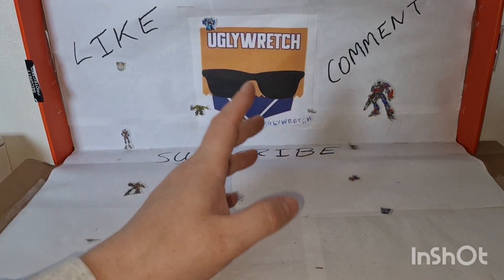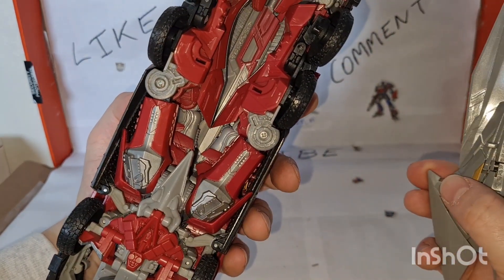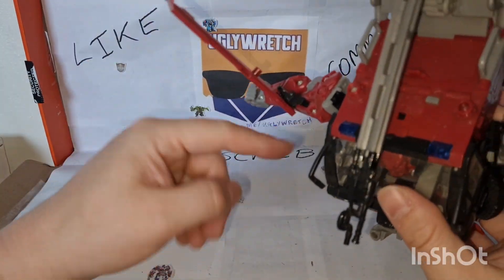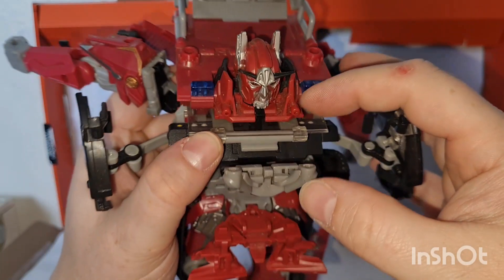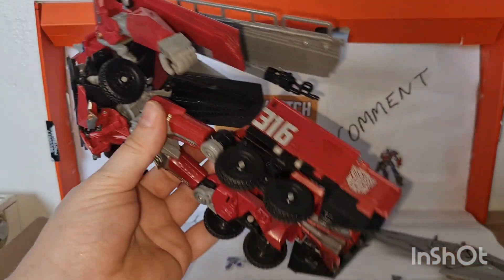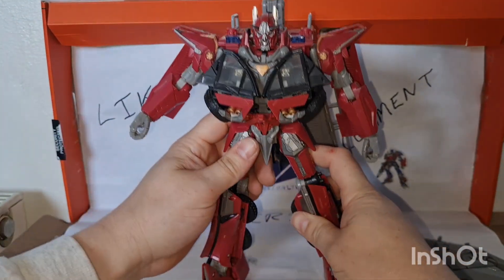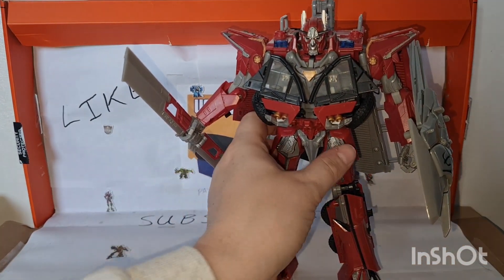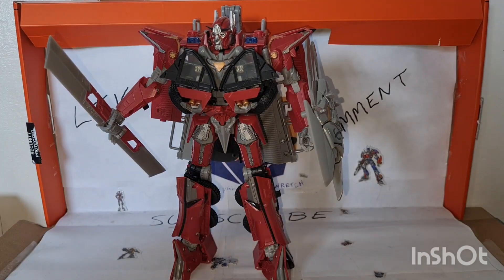Vid 725 Transformers Dark Of The Moon Leader Class Sentinel Prime